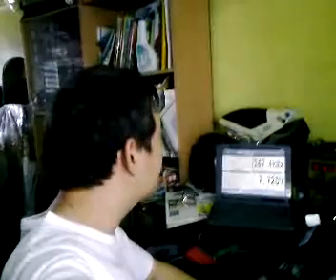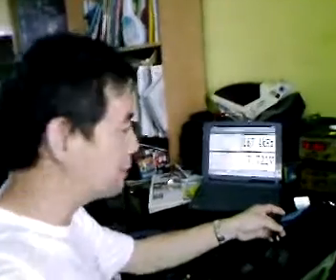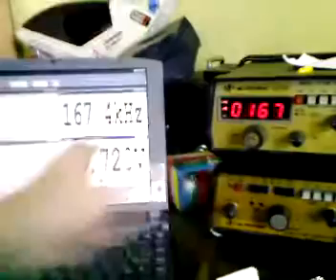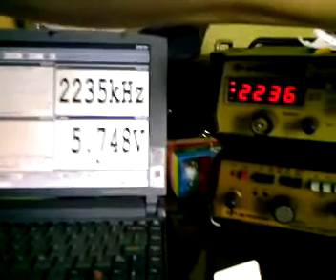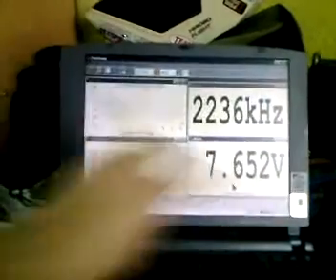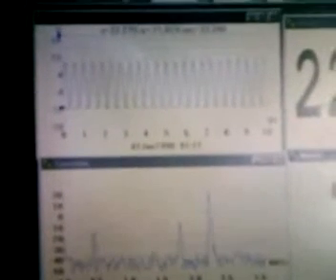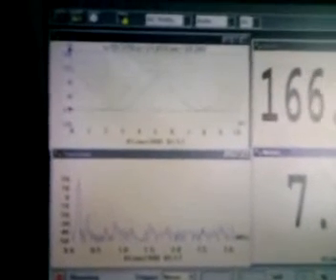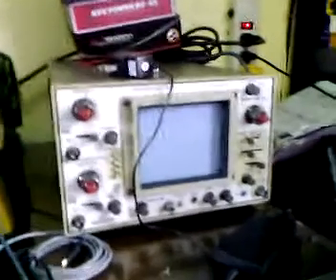PicoScope 2104 USB Oscilloscope on Old Laptop Computer